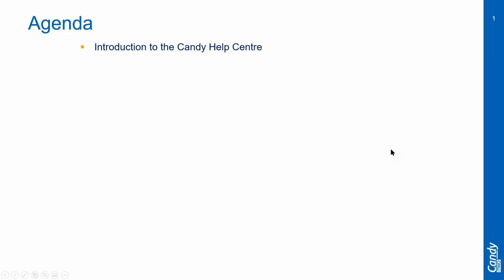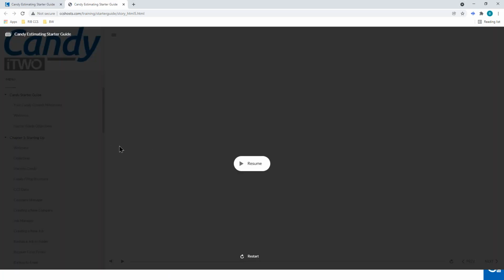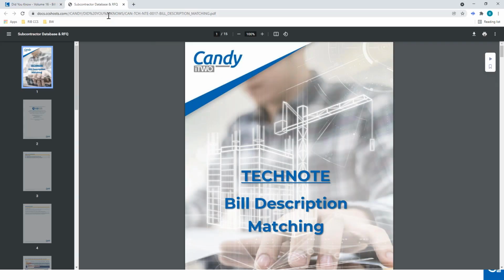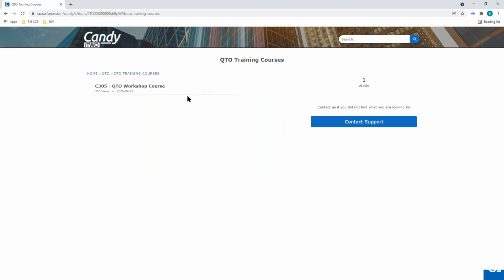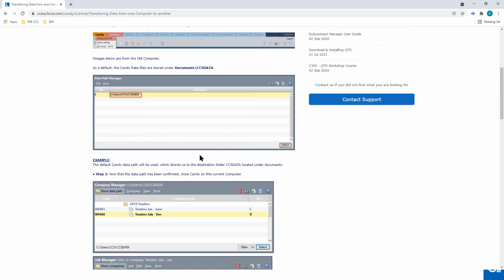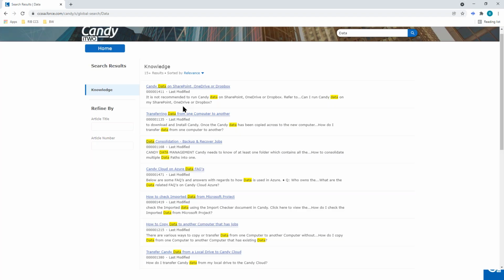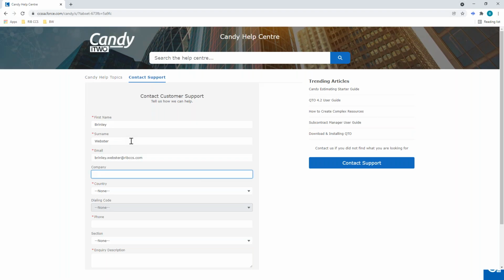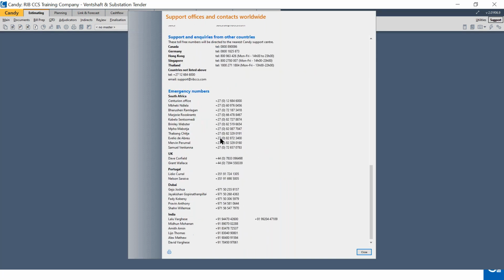Introduction To The Candy Help Centre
The Candy Help Centre webinar includes the following topics:

ACCESS THE HELP CENTRE
ACCESS THE SUBJECT TILES
   ○ Getting Started
   ○ Candy Tutorials
   ○ User Guides
   ○ Licence
   ○ QTO
   ○ Estimating
   ○ Data & Systems Configuration
SEARCH KEYWORDS & SYNONYMS
TRENDING & RELATED ARTICLES
SUPPORT
   ○ Contact Support
   ○ Logging a case